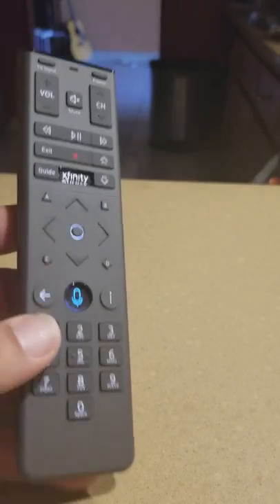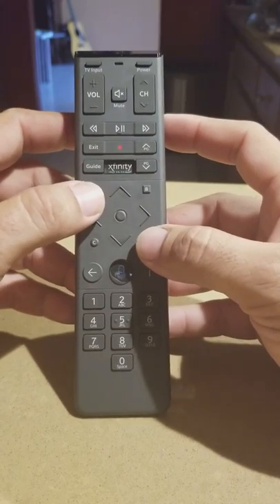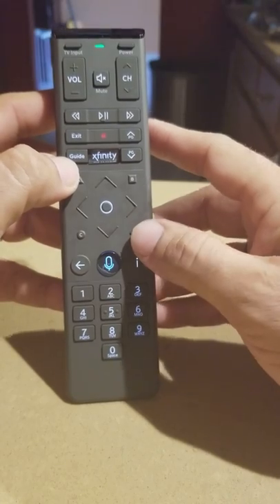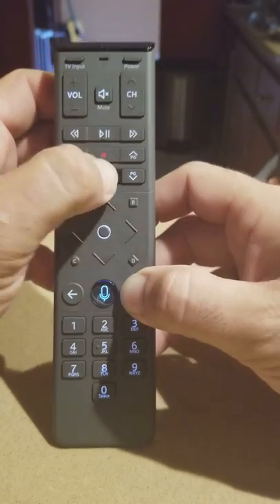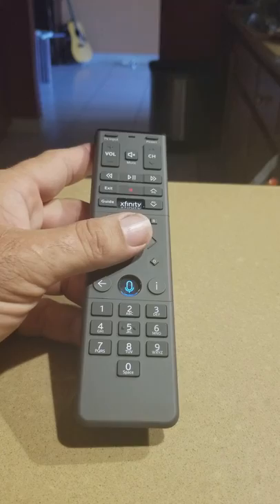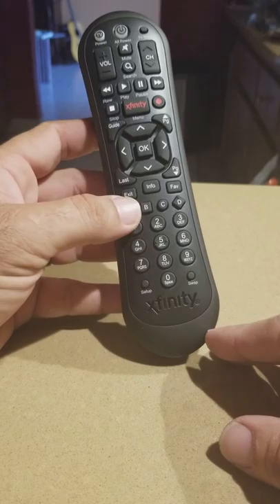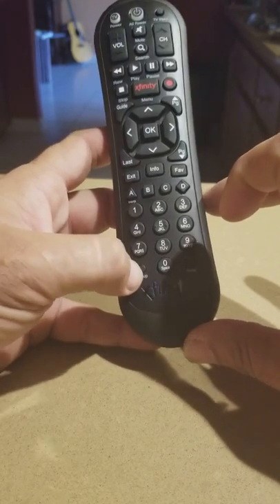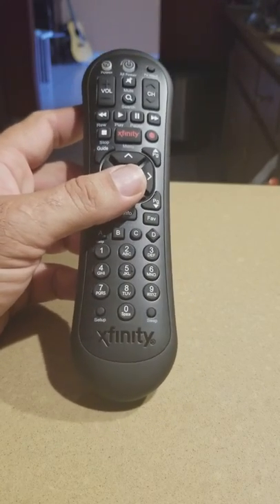Comcast,xfinity remote factory reset